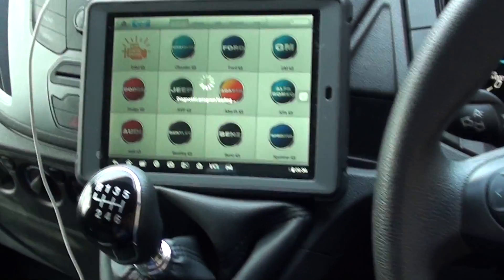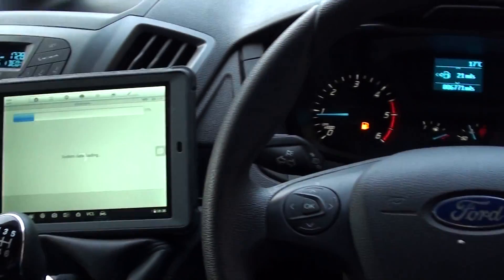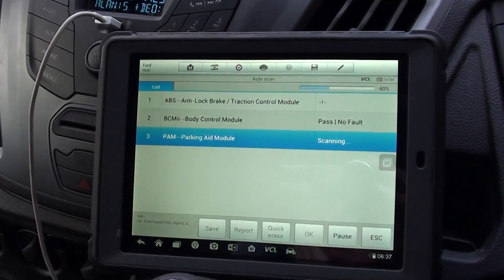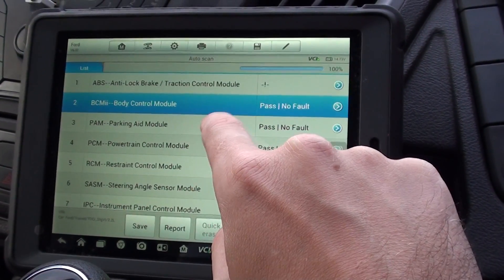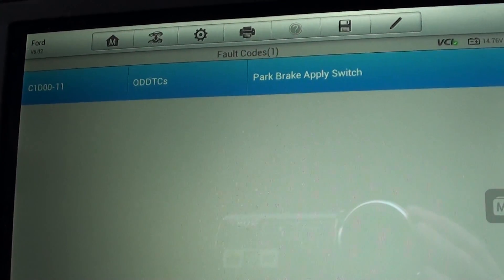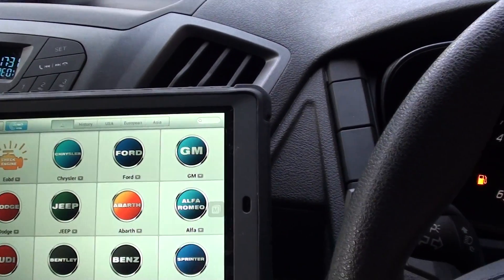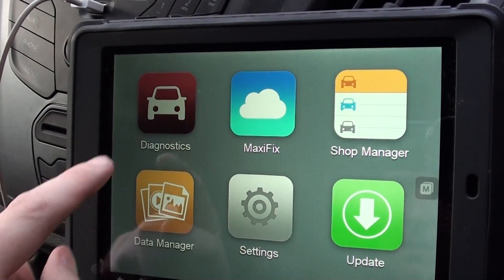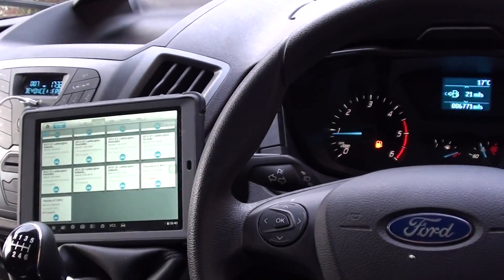Ford Transit Diagnostic Auto Scan Using Autel MS906BT Wireless